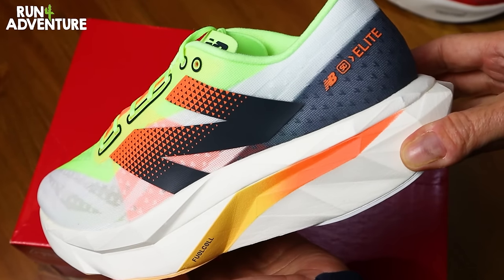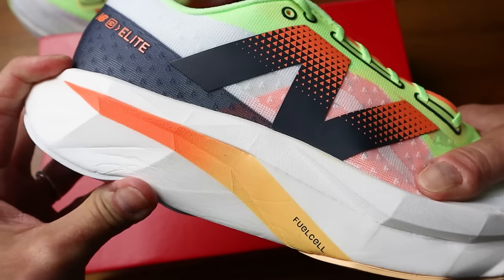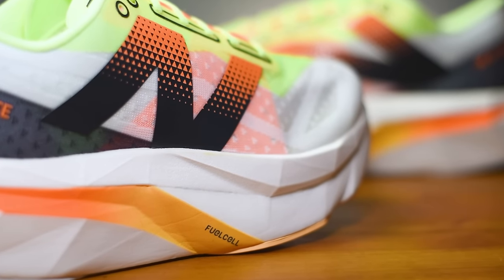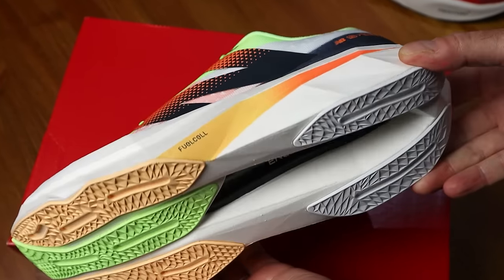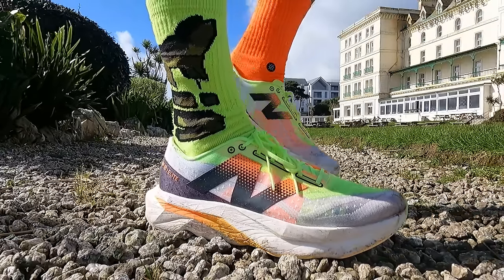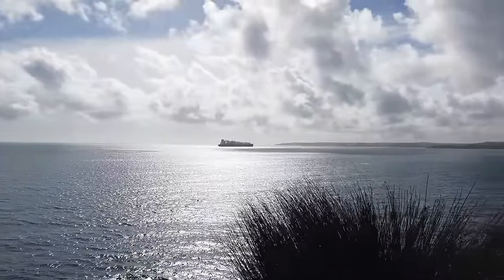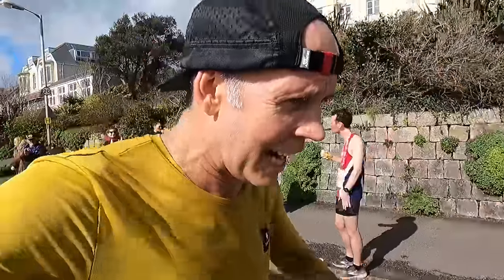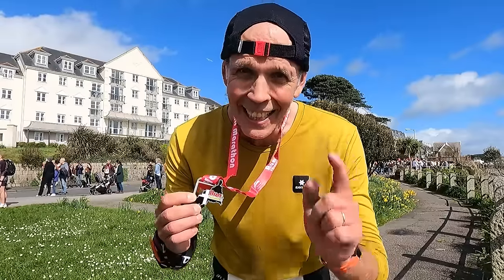Taking on FALMOUTH HALF MARATHON in the NEW BALANCE FUELCELL ELITE V4 Initial Review | Run4Adventure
New Balance Fuelcell Elite v4 review - first run & first impressions running Falmouth Half Marathon. At the channel we always pride ourselves on testing out all the kit and shoes we review as thoroughly as possible. So when I got sent the latest carbon plated race shoe from New Balance, the FuelCell Elite v4, I thought it was only fair that we tested it out in a race environment. We headed off to Falmouth and I laced up the Elite v4's and took them for a run around the challenging Falmouth half marathon route.

0:00 Intro
1:13 Facts & Figures
2:04 Upper
3:14 Midsole
4:29 Outsole
5:04 Test Run at Falmouth Half Marathon
11:35 How the shoes performed

RUNNING GEAR

Camera gear used by Run4Adventure:

CAMERAS

ACCESSORIES

AUDIO